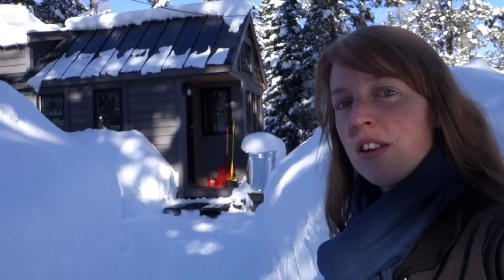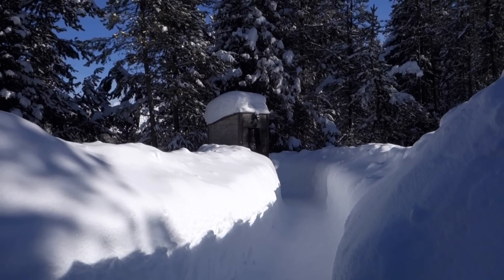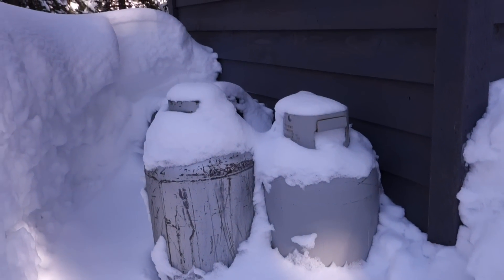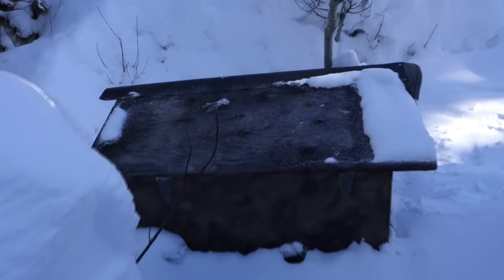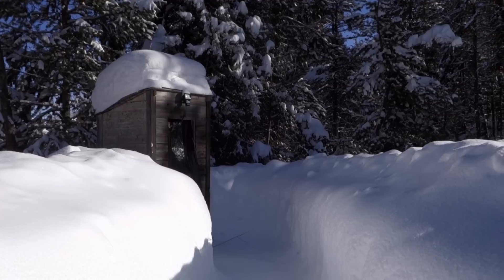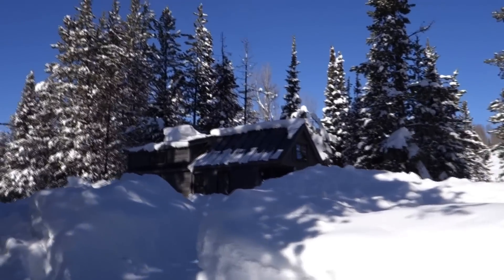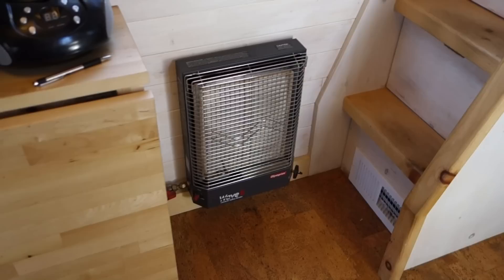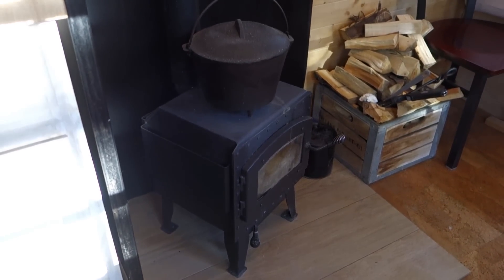Life in a Tiny House called Fy Nyth - Can you live in a tiny house in a cold climate?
Part of the way through my third winter in my tiny house, Fy Nyth, here's a few thoughts on some things to do differently or be prepared for when planning to live in a very cold climate with a tiny house. Especially if you are also going off grid. See this blog post

*Also note, when I say humidifier at 8:33, I mean dehumidifier. ;) *